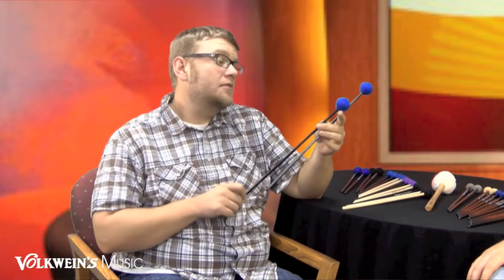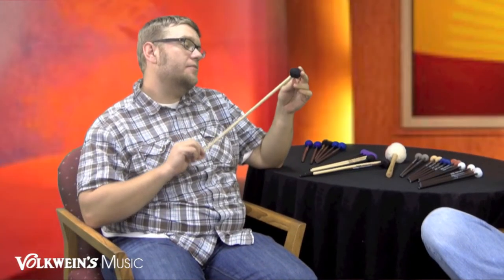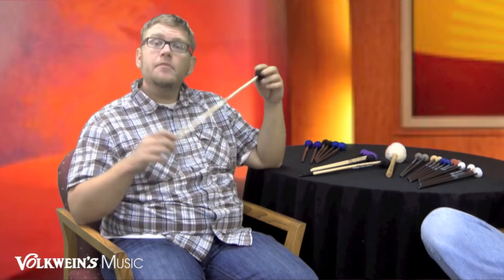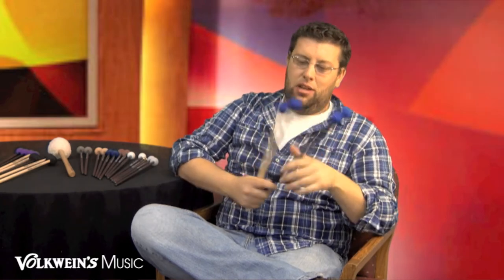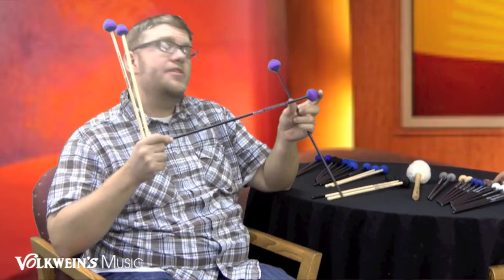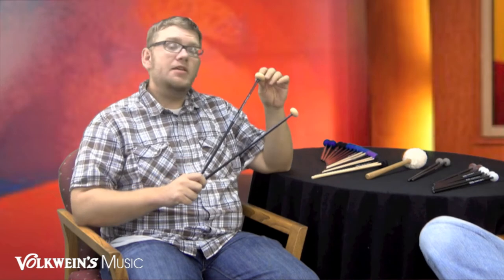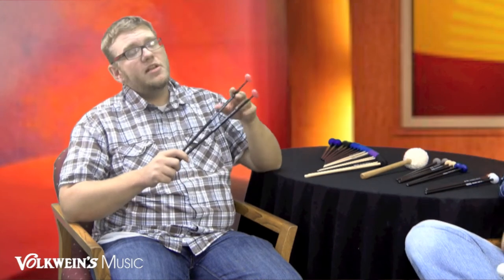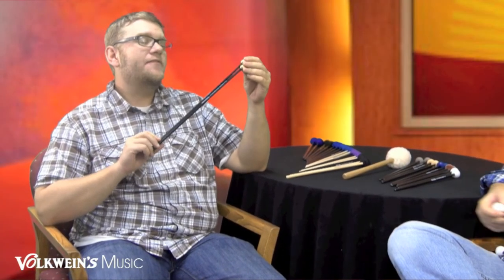Innovative Percussion Fundamental Series Mallets with Evan and Alan Fear (Short Version)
Evan talks with Innovative Artist and local percussion instruction guru, Alan Fear about the line of fundamental mallets from Innovative Percussion. (This is a shortened version of a full length detailed discussion.

follow us @volkweinsmusic.com